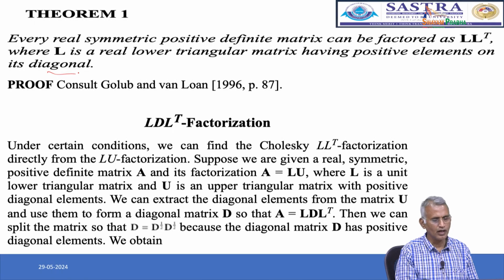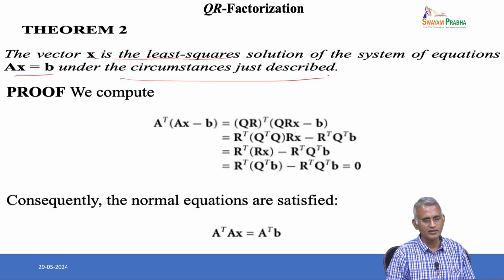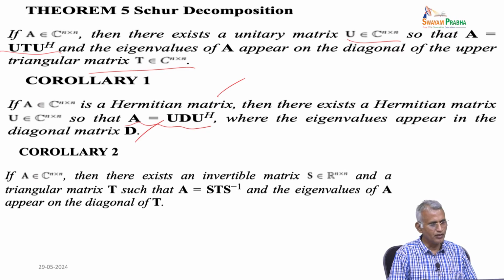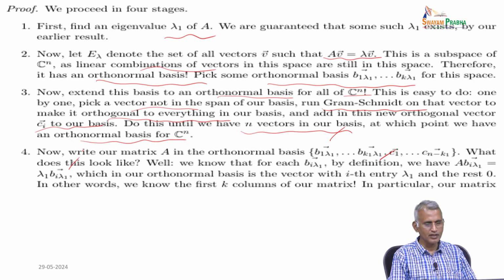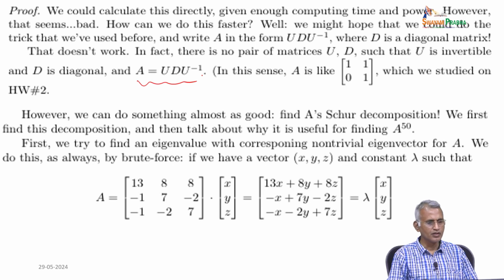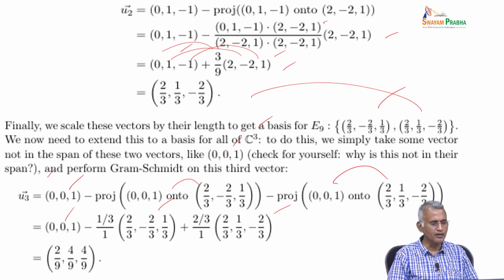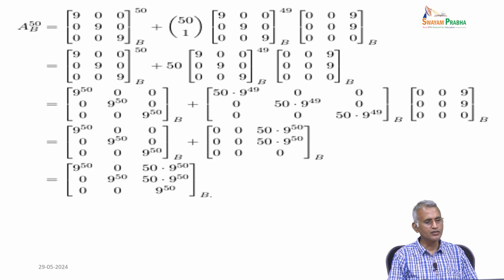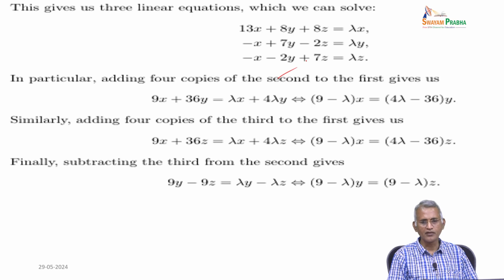Cholesky method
Subject : Skills